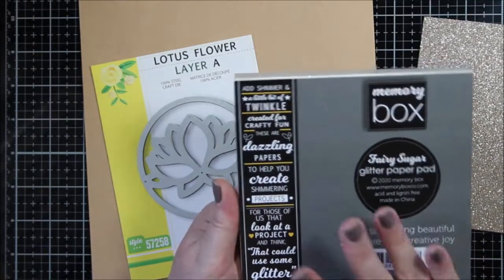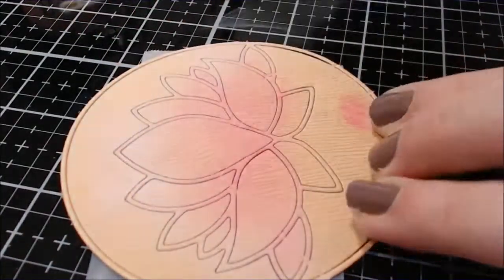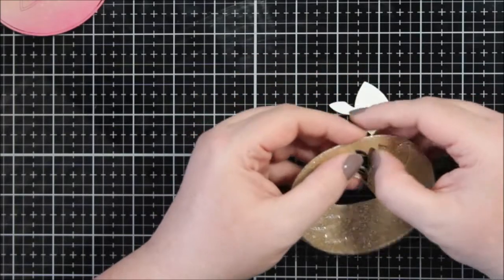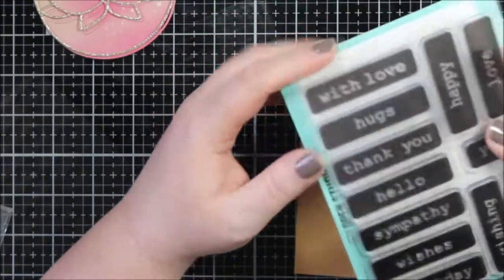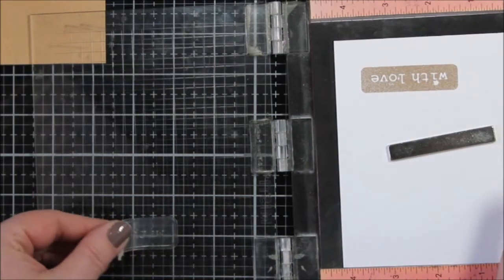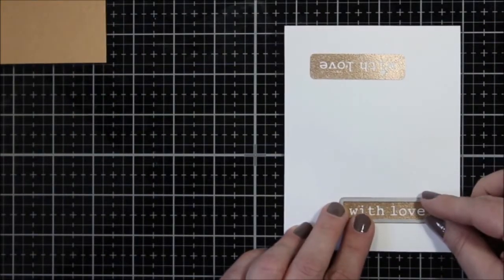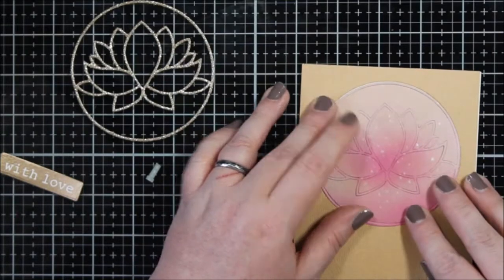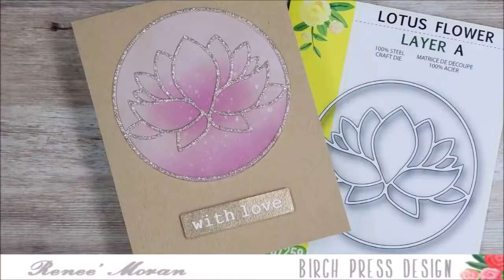Birch Press Design | Lotus Flower Layering Die Set| Inlay on Wood Grain | Design Team Project!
I have a design team project for the Birch Press Design Team today featuring the Lotus Flower Layering Die set.

You can check out my coordinating blog post on the Birch Press Design Blog

As I always say,
Thank you for stopping by and Give Cards Generously!
-Renee'
Products Used

commission at no cost to you. This helps me to continue to provide free